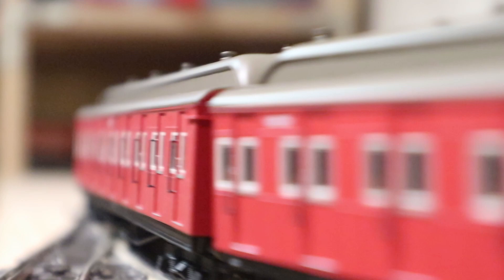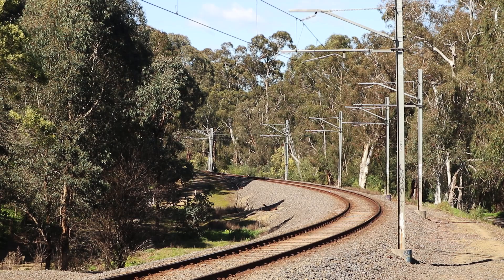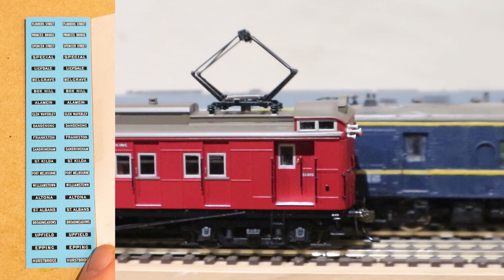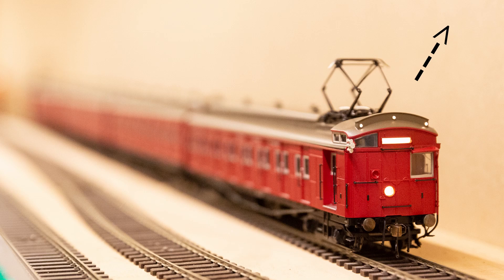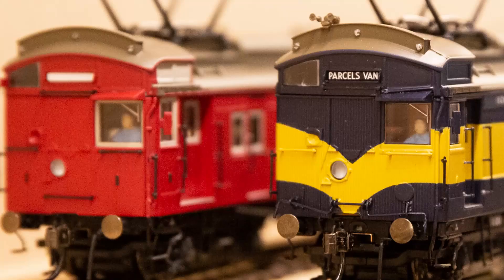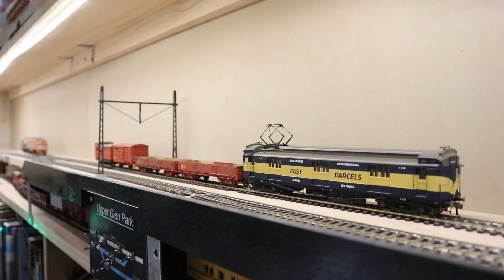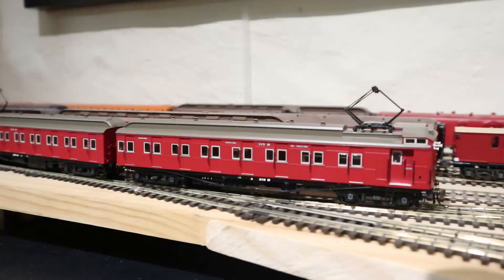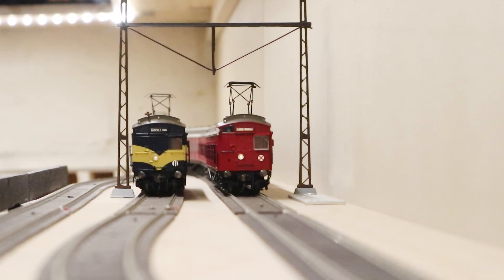A look at the Auscision Tait set & Parcels Van - August 2021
The HO scale Auscision Tait sets were delivered in mid-August 2021, 6 years after being announced. These are the first ever affordable ready-to-run Melbourne suburban trains available in HO scale, which is really exciting! This video is a look a these wonderful models, and my thoughts on them.

A few quick notes on things I missed or didn't make clear:
-In the video I say no Tait ever ran on the Hurstbridge line in the early 21st century: that's not quite correct, I meant to say 'beyond Greensborough on the Hurstbridge line.' Tait trailer 208T ran to Greensborough sandwiched between the two Swingdoor M cars in 2003, and in January 2004 the whole Tait set (along with the Swingdoor cars) ran to Macleod.
-Since making the video I've noticed that the horns on Parcels Van 1CM are not correct: On the No.2 end they are facing the wrong way, and on the No.1 end they were relocated to the cupola side on the prototype. Again, a pretty small issue, and a future project for me to fix them!
-I also think it's a bit odd that Auscision didn't include any instructions on how to apply the discs and destination decals, it's fairly self explanatory for anyone with kit building experience, but that experience is not a prerequisite for owning an RTR model. It also would have been nice if they'd included a chart listing the disc and marker light codes.

In the video I talk about how the pantograph design doesn't allow them to be lowered easily - I later came up with a fix for that and I explain it

In the video I briefly show a Tait G car I was building from a kit. It's a Strath Hobbies kit, which is designed to build an early series G car, but I put an elliptical roof on it to make a later series car. It's a great opportunity, but I wouldn't attempt it without a bit of kit building and kitbashing experience.